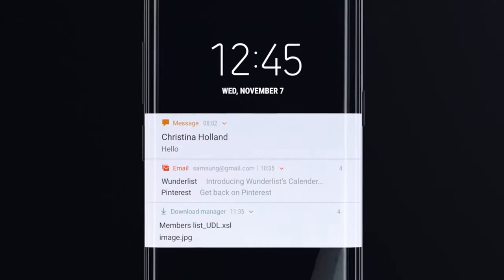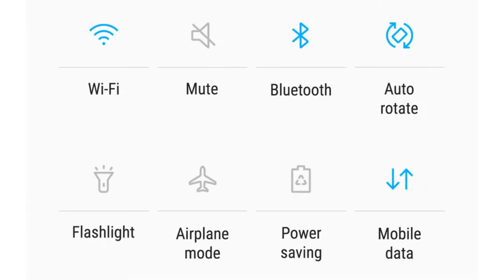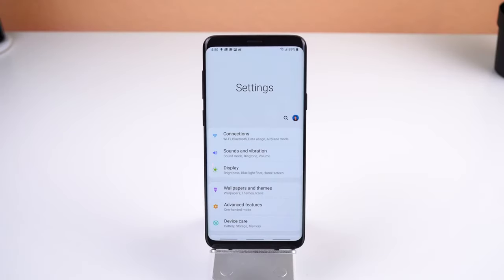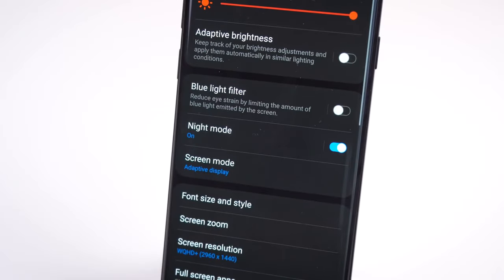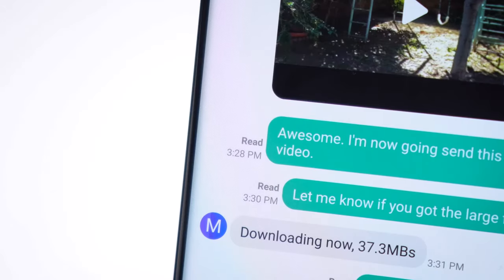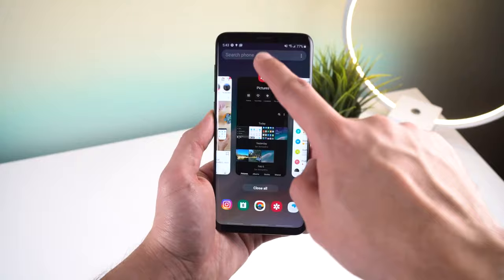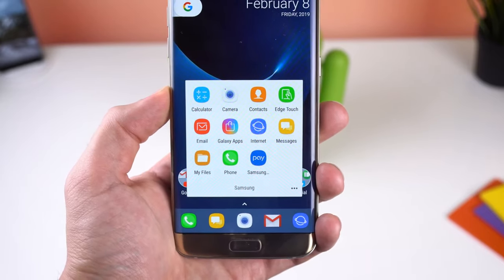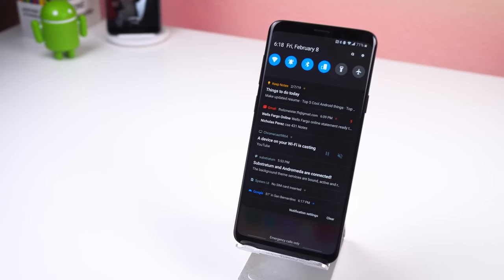Samsung One UI : Tips!